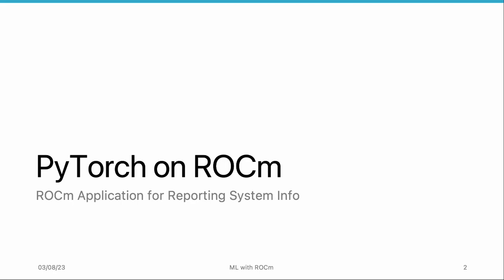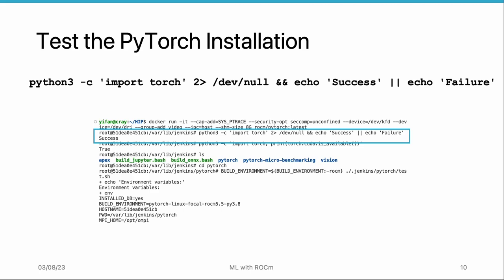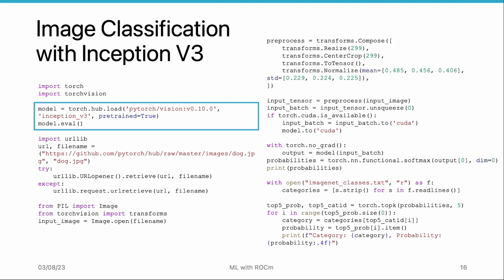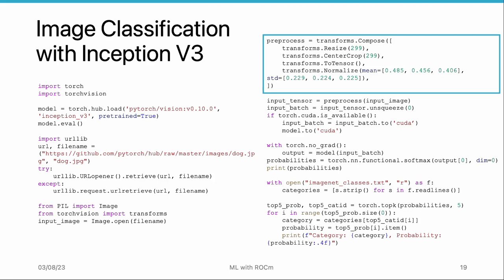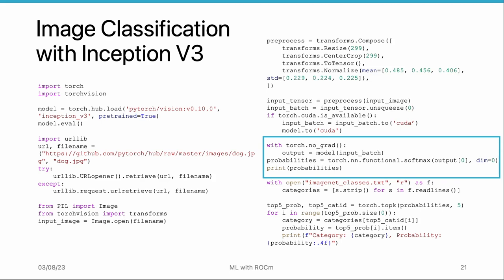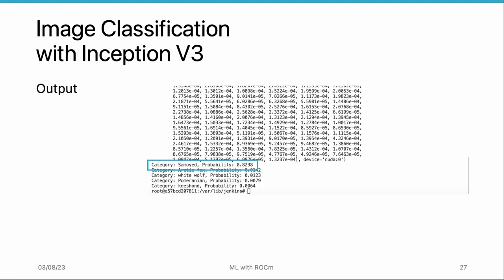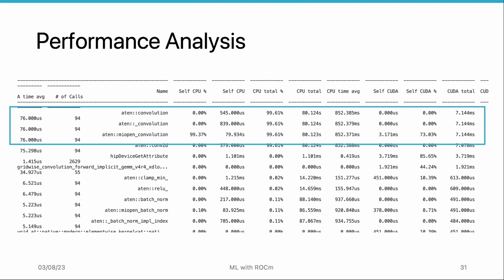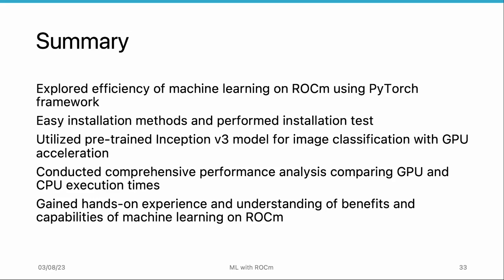AMD HIP Tutorial, 11-1, PyTorch on ROCm